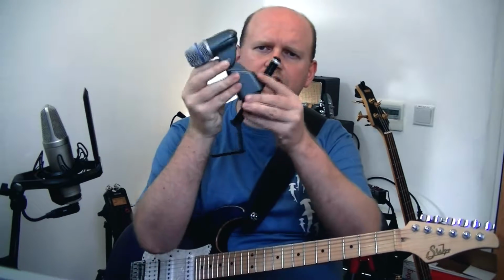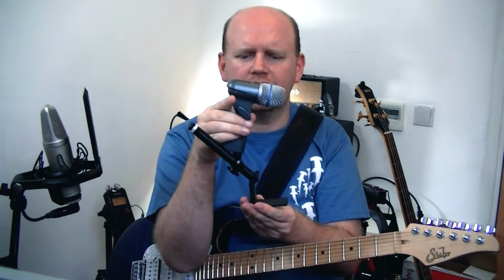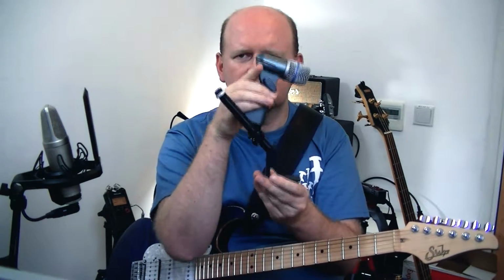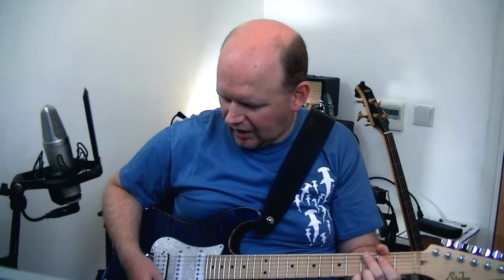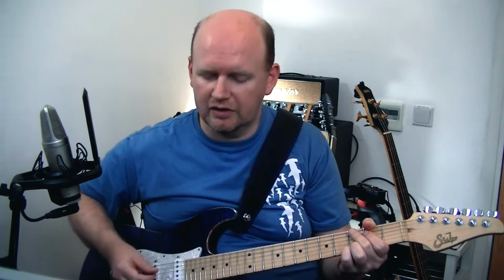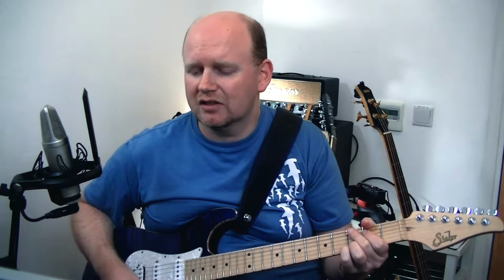Tone Thursday Ep.3 - What microphone should I use live? - Martin Cliffe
When playing live, you often have to use a microphone on your guitar cab. Here I test out 6 possibilities. Which is your favourite?

The Thinking Tree EP is available now at an online music store near you:
Amazon (UK)
Amazon (US)